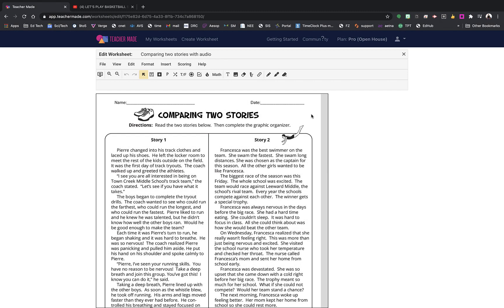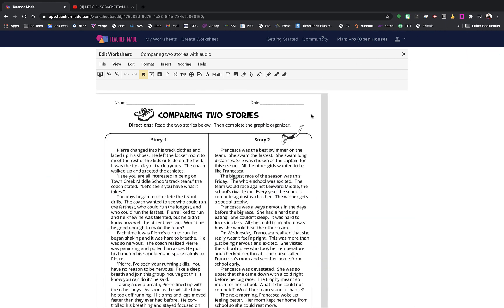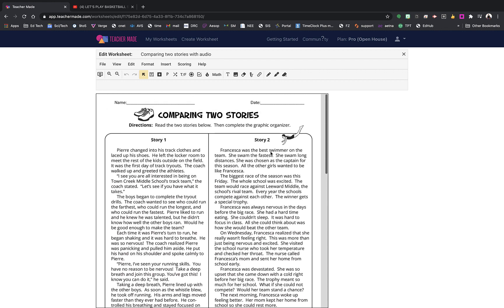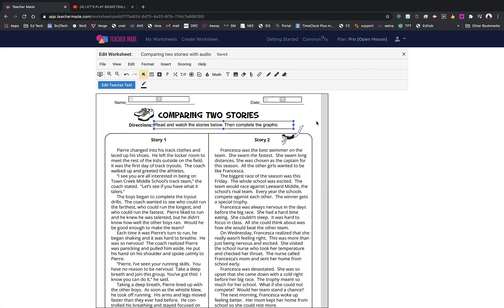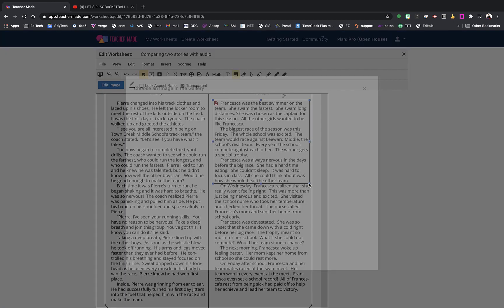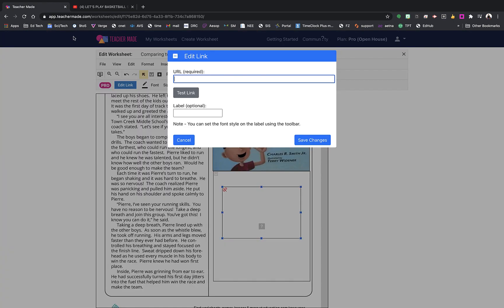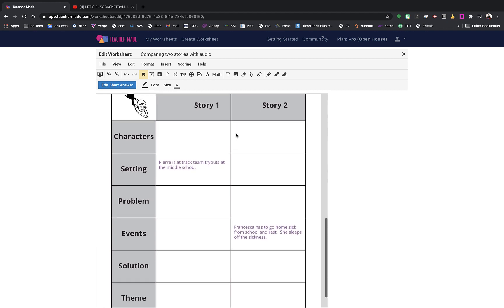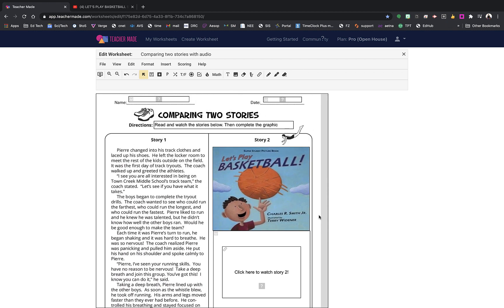Teachermade SAMR series Modification 1